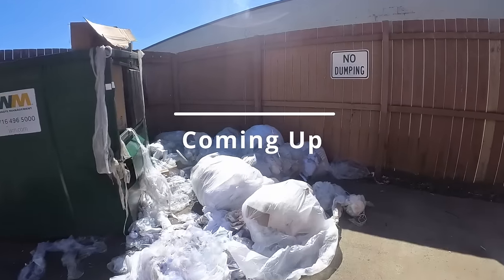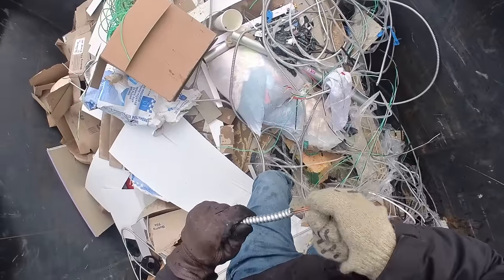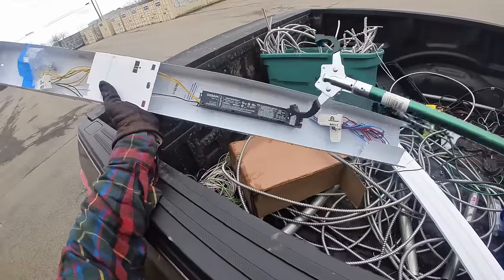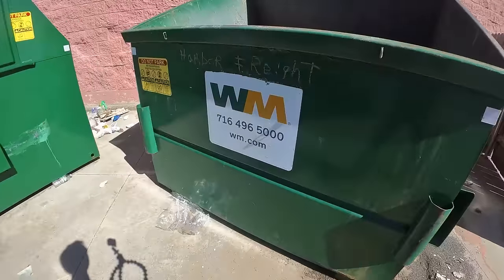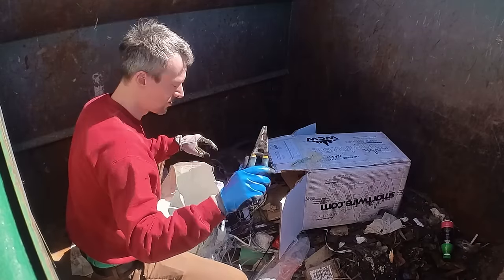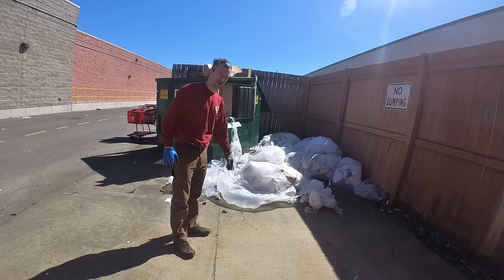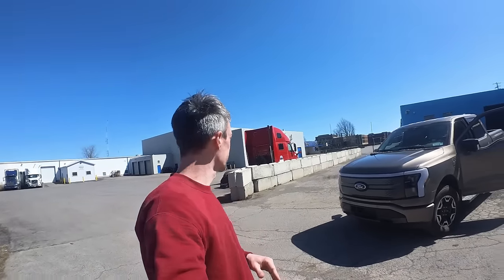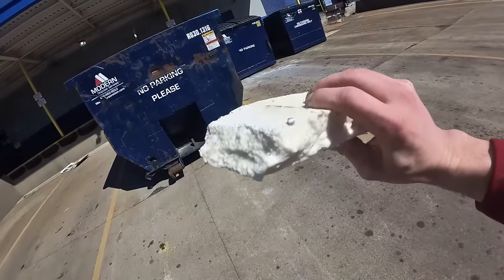Newbie Divers Trash Dumpster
Everything we find in our videos is available for sale

We list stuff as fast as we can. New items added daily.

Stuff I use in my videos:
36" Unger Reacher Stick
GorillaPod Tripod
Insta360 Go 3
Hover X1 Drone

Other Stuff we use: